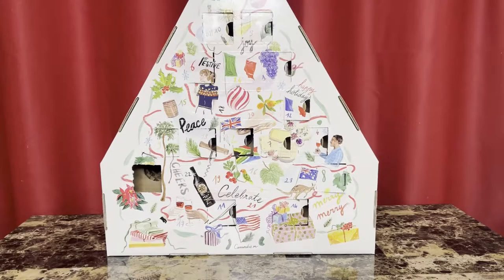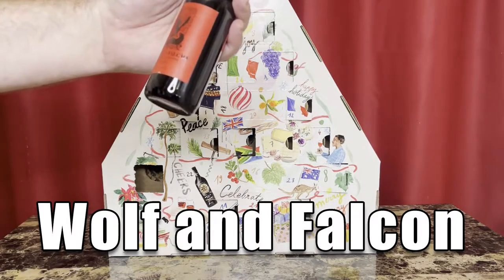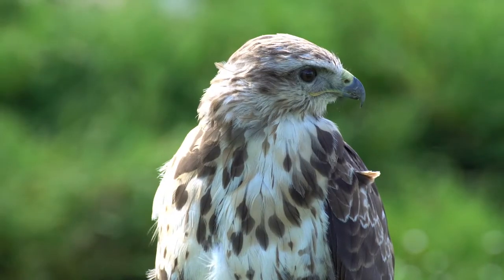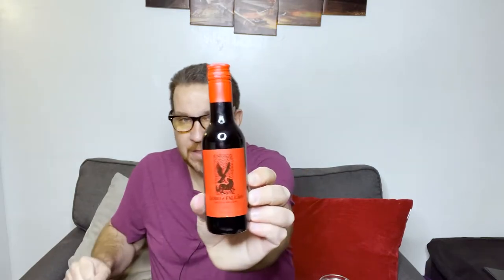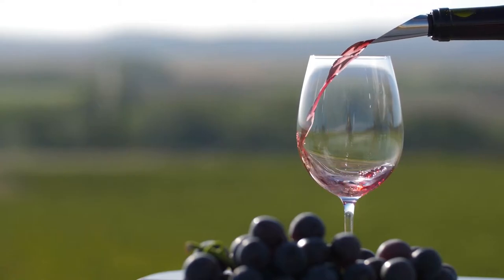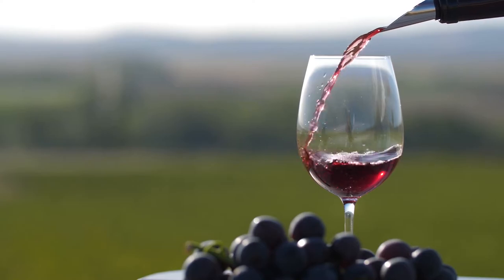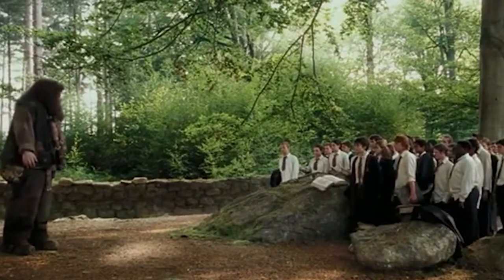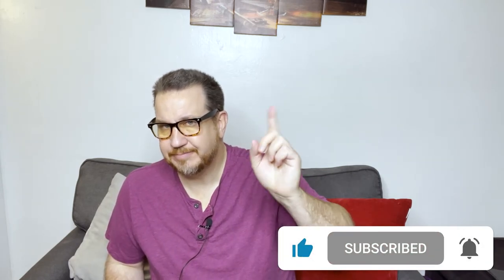Day 15 - Wolf and Falcon